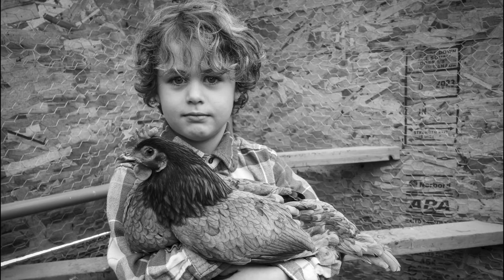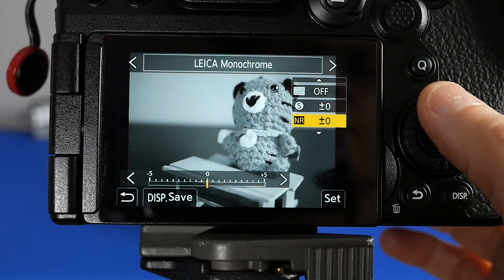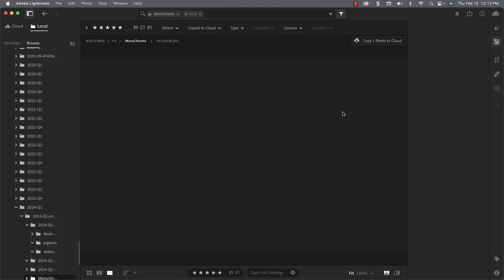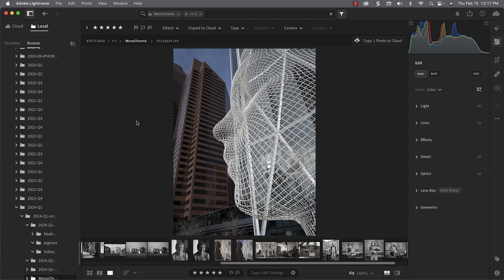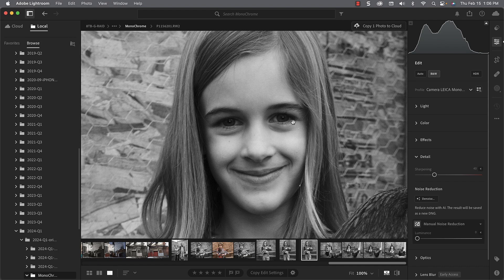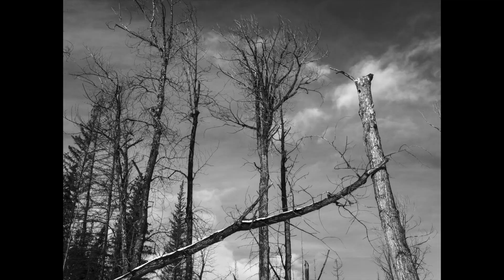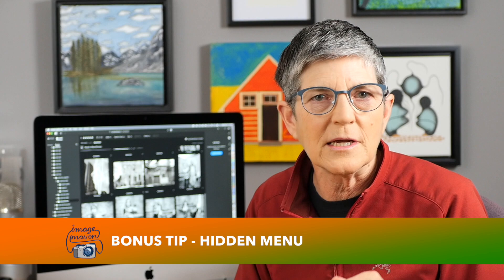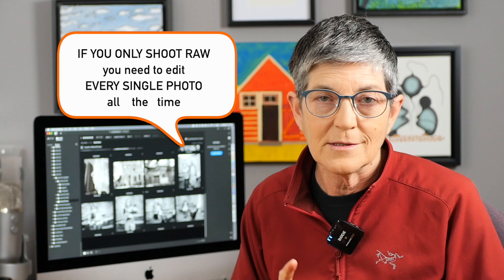Pitfalls of Monochrome RAW Photos | Lumix G9II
If you love Black and White photos, you'll want to check out the new Leica Monochrome Photo Style in the Lumix G9II. But there's a big problem with RAW files and Photo Styles. I'll show you how to fix it. ** This video has important info for all Lumix camera users.

I’m a proud Micro Four Thirds shooter. Here’s a list of my gear with Amazon links.

Lumix G9ii
Lumix G 25mm f1.7 lens